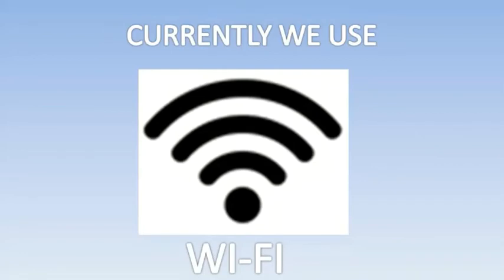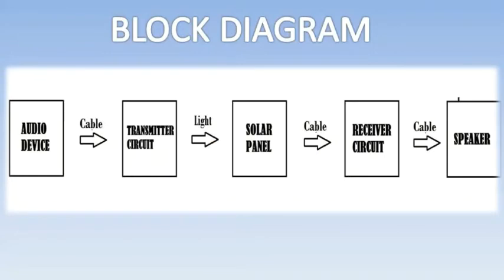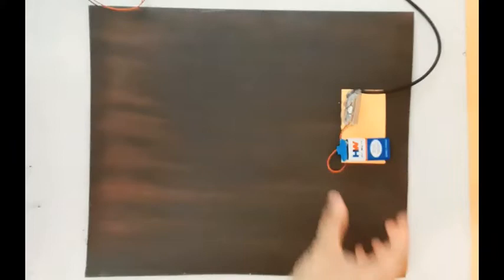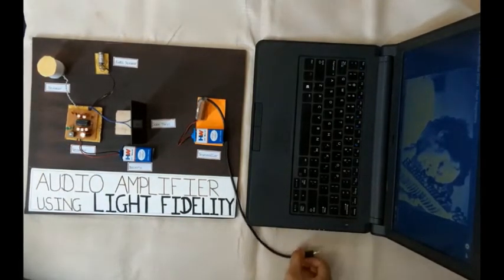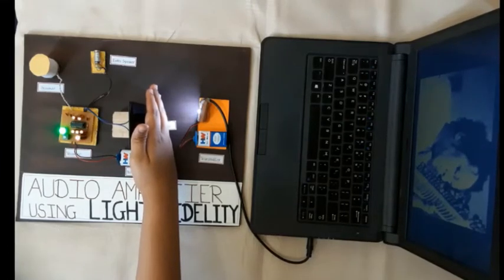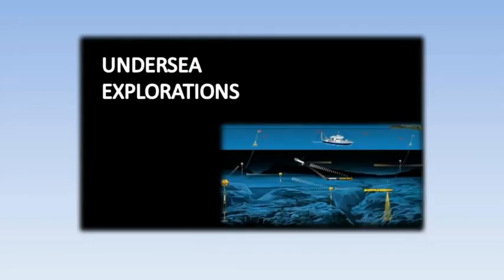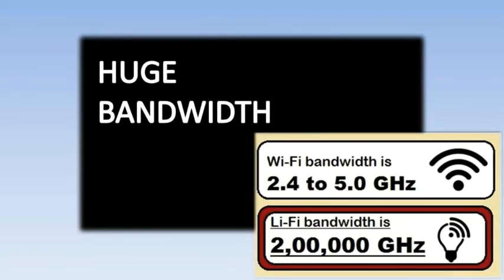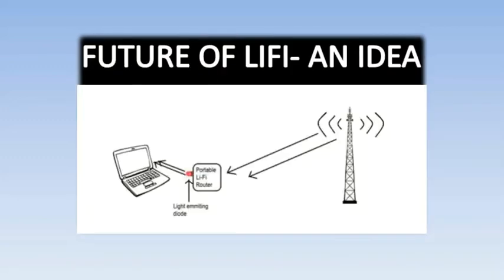7th "Audio Amplification Using Light Fidelity" by Sanika Bhonge